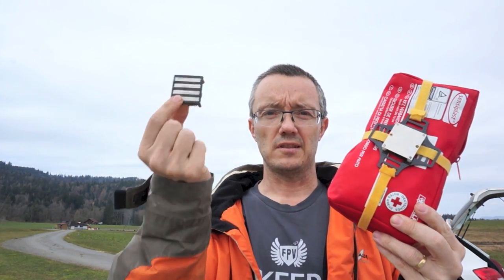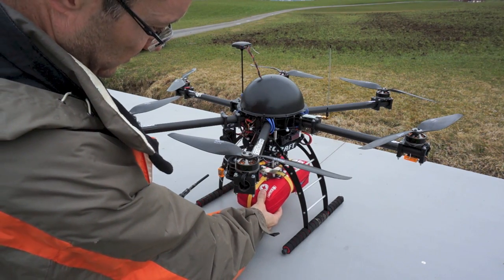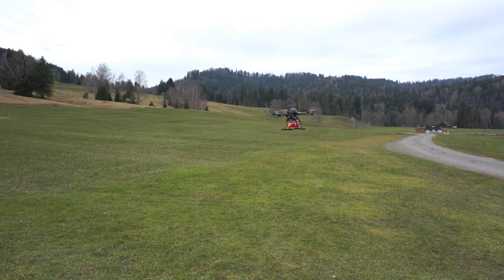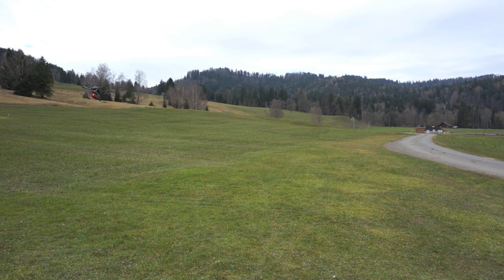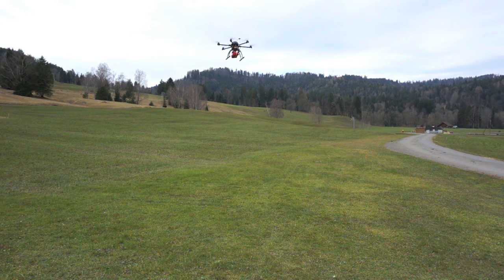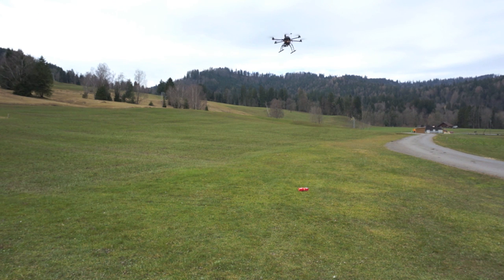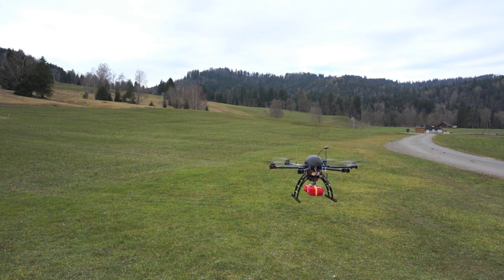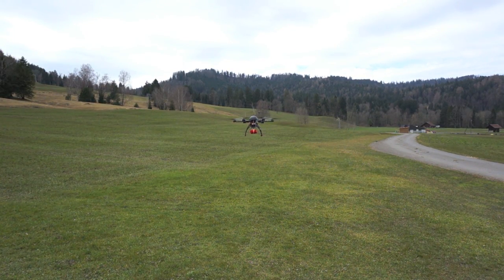Using a drone to deliver Search and Rescue payloads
The first outdoor test of the Performance UAV payloader! Designed for Search and Rescue, this is a simple demonstration of it in manual use.

Next video will be a fully autonomous payload drop, using the APM!